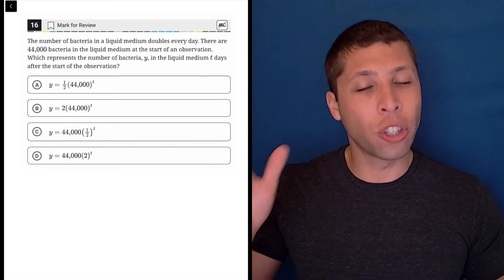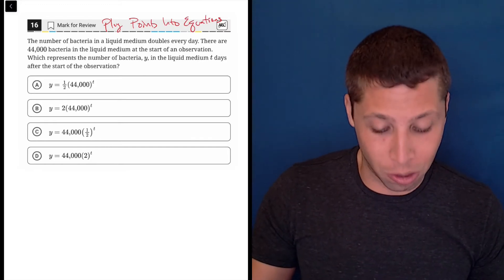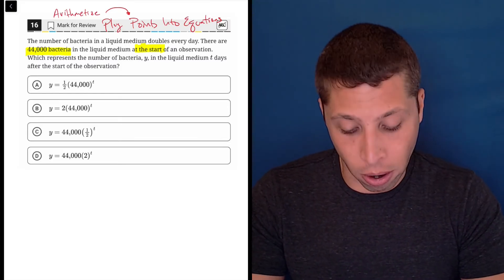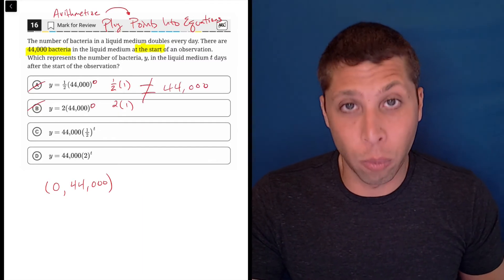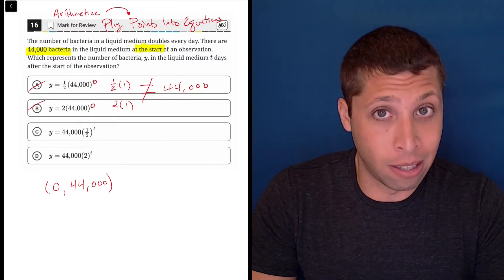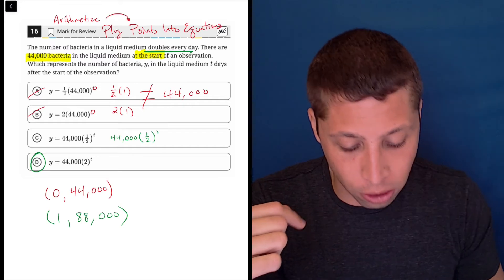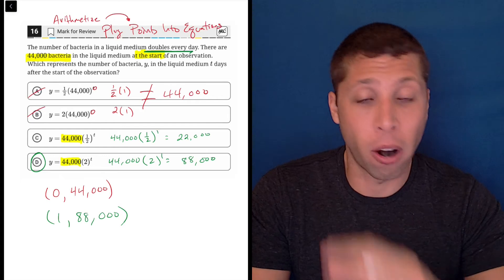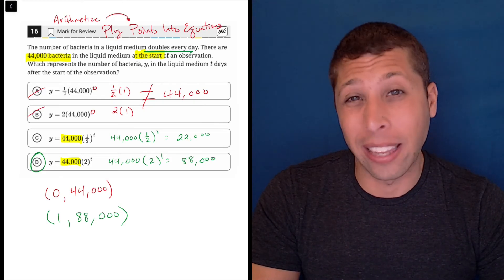Digital SAT 9, Math Module 2E, Question 17